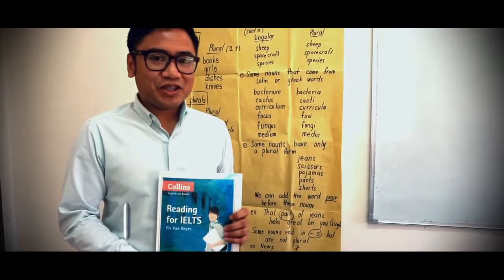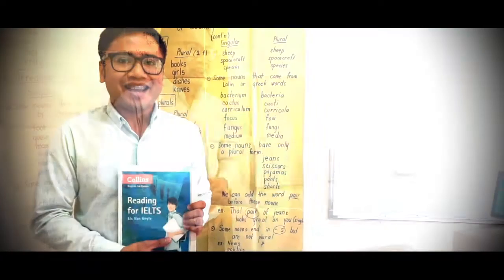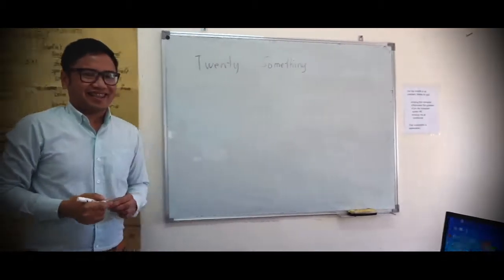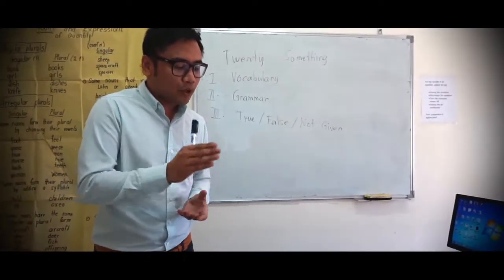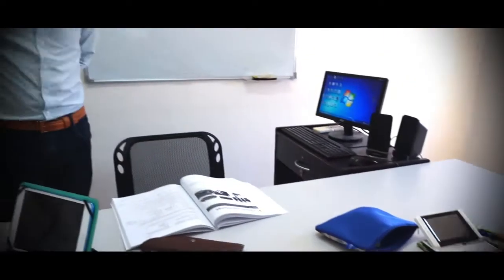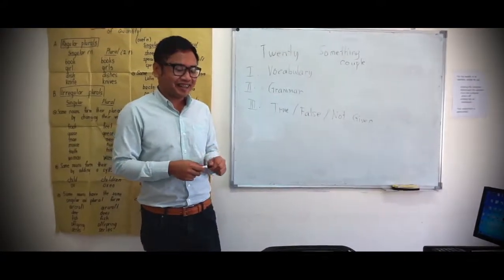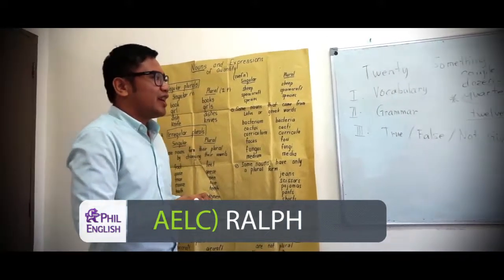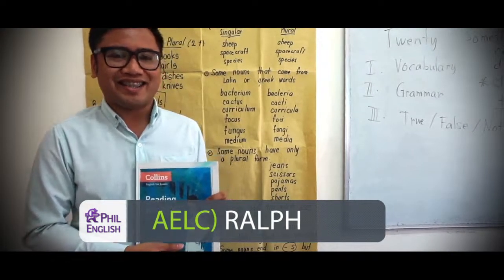Clark AELC IELTS Reading Class by Teacher Ralph